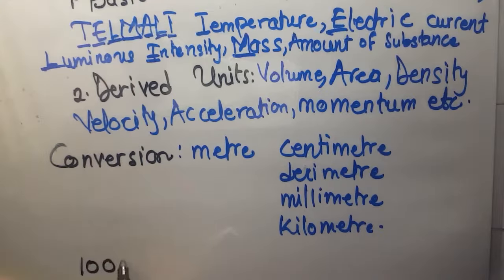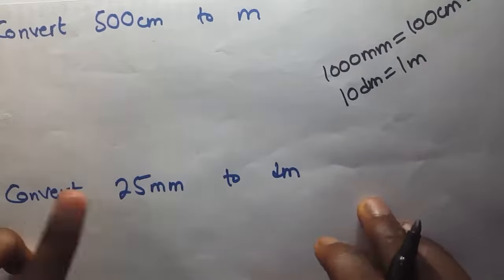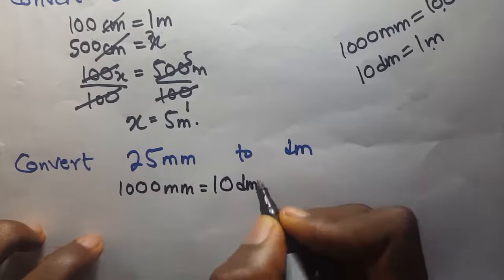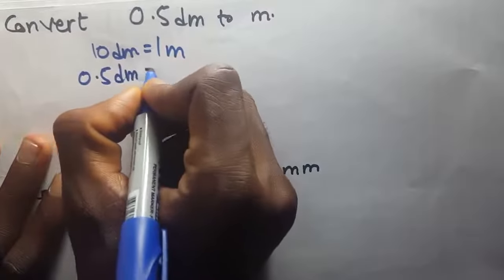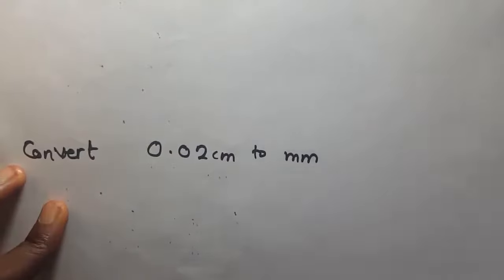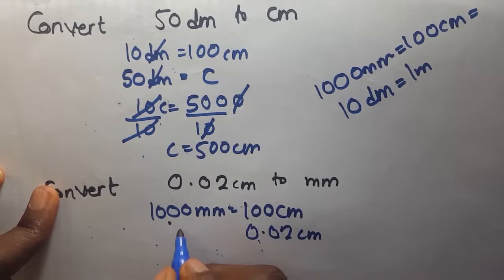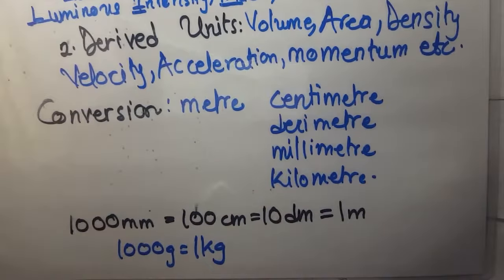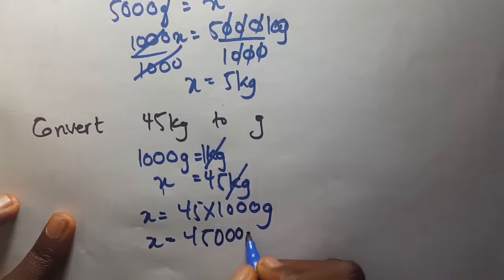Conversion of Units metres, millimeters, centimeters and decimetres